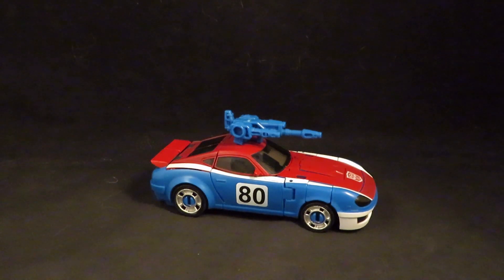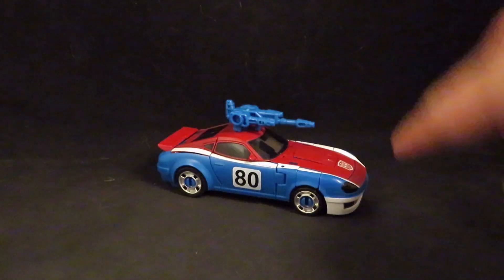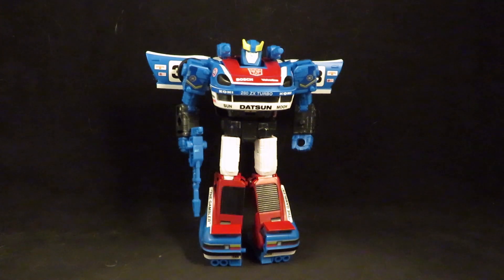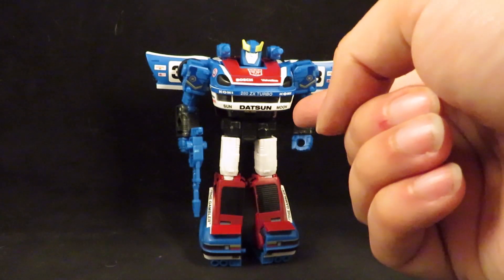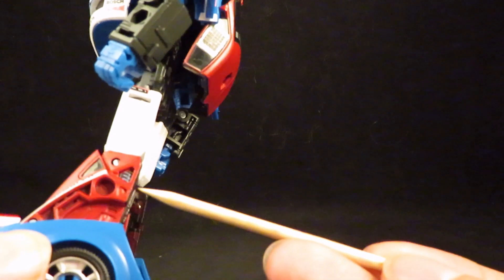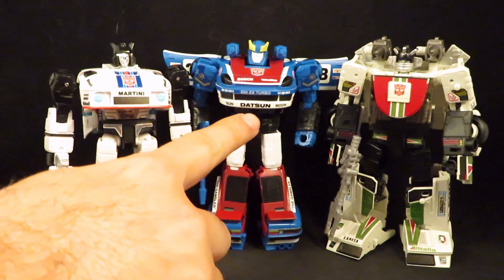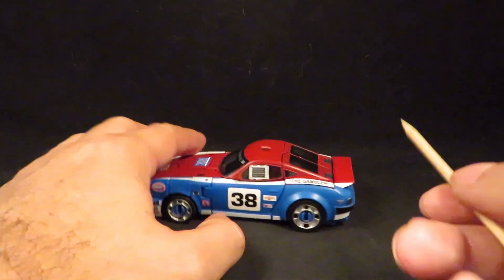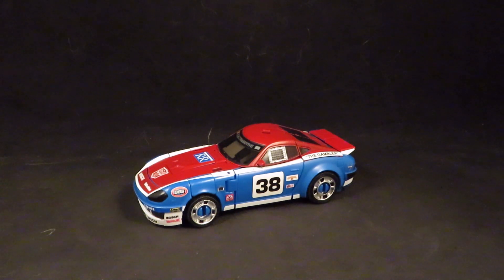Toyhax Reprolabels for Earthrise Smokescreen